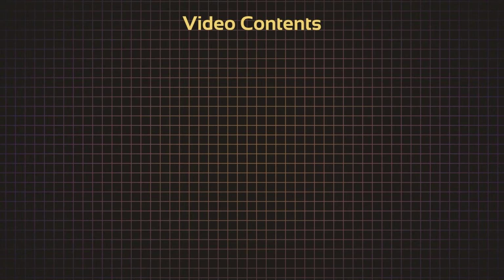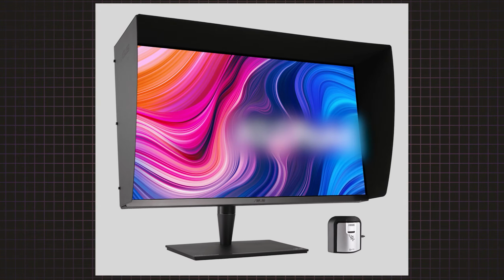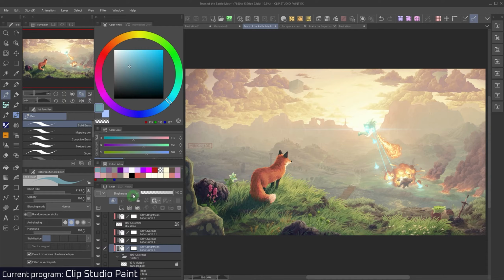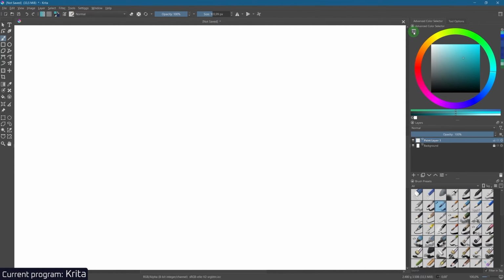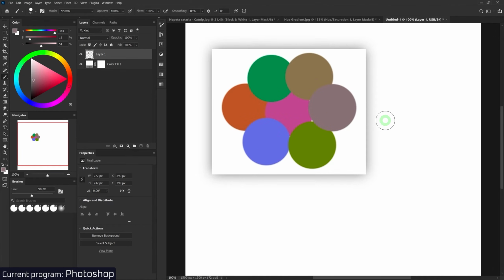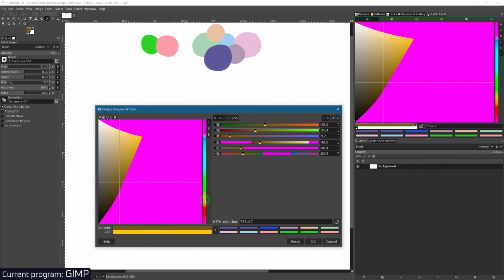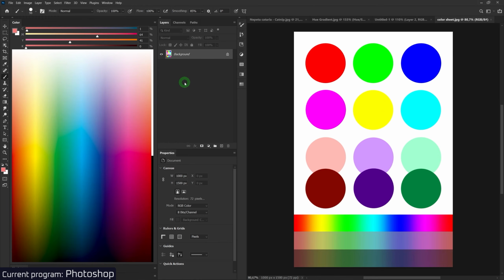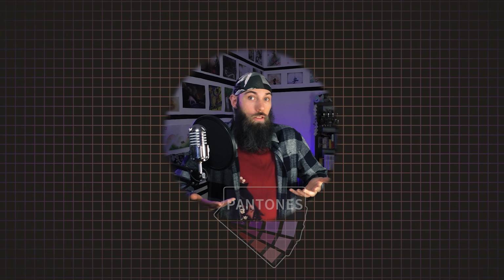Which Color Picker is best suited for you? ✧ ✦ ✧ RGB, HSV, HSL, CMYK, CIELAB, HCL, ...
Learn all the basics about the Color Pickers in your graphics programs like Photoshop, Clip Studio Paint, GIMP and so on. Find out which one suits your needs and goals the best, and what to look out for to avoid certain mistakes that could ruin your colors. I will guide you through the realm of color spaces, step by step.

0:00:00 - Previews
0:00:49 - Overview
0:02:30 - Definitions
0:04:04 - RGB
0:19:26 - HSV / HSL
0:30:11 - CIELAB
0:37:46 - HCL
0:45:41 - CMYK
0:57:30 - Pantones
1:00:07 - Outro

Here's the link to the 32bit vs 8bit gradient comparison image that I talked about:

All the music in the video has been made by me.